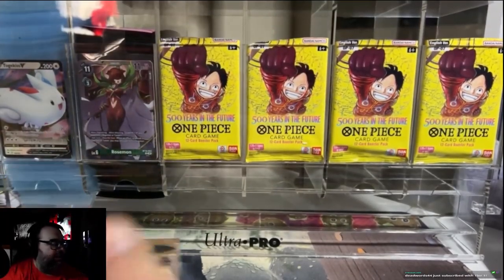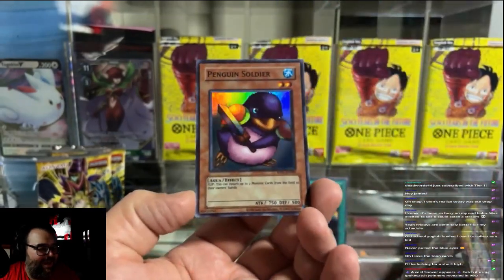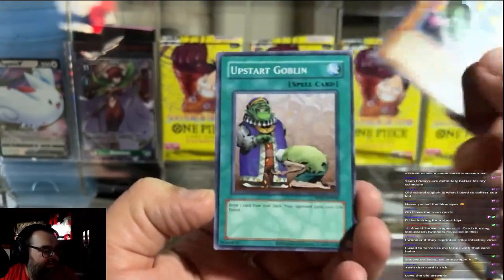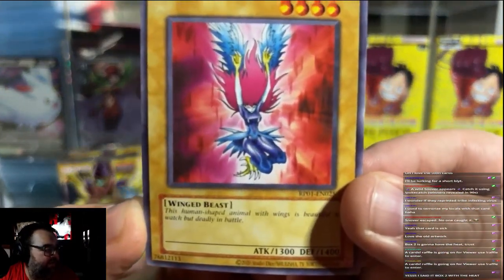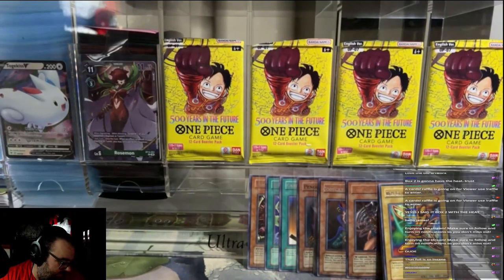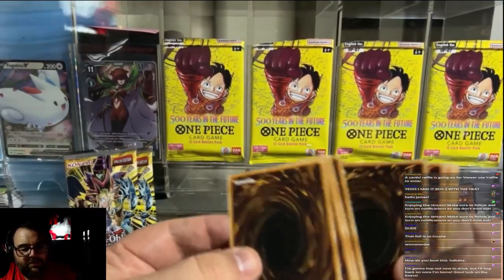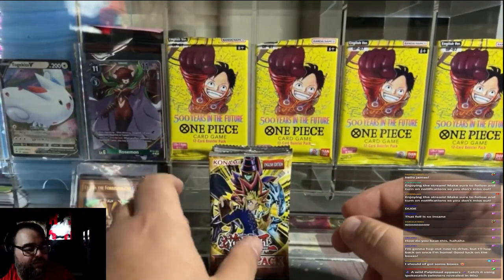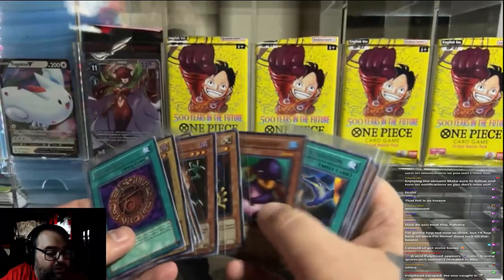Insane Misprints in the New Yu-Gi-Oh! Retro Pack 1 Reprints!!!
Opening the new Retro Pack 1!!!